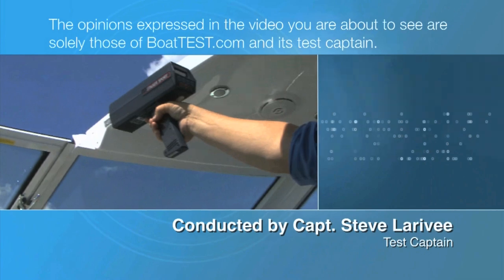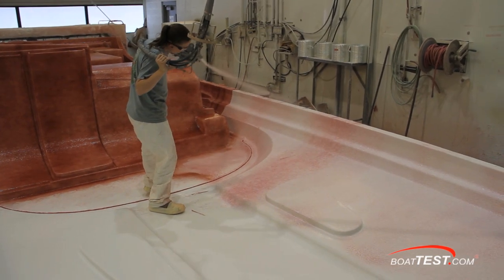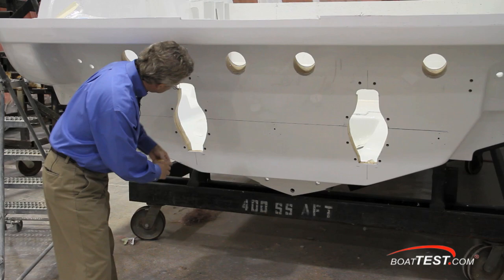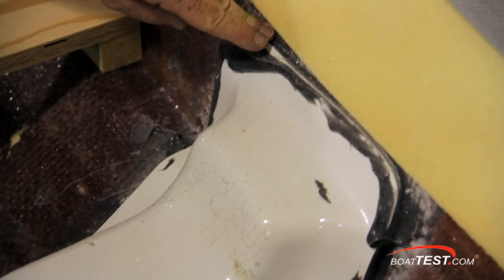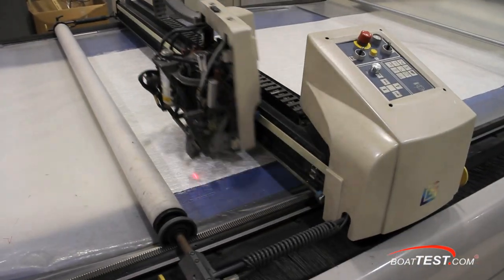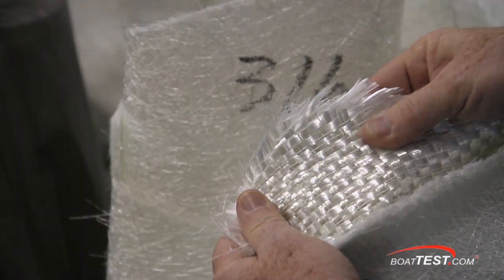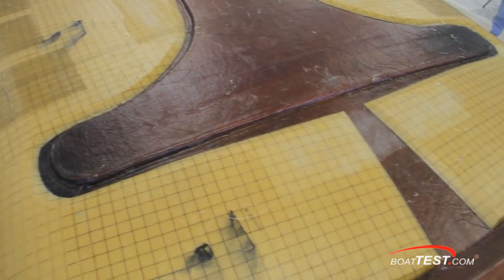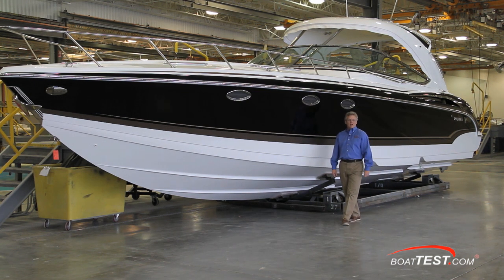Formula Boats/Yachts Factory Tour 2011 (How Hulls & Decks are Made) - By BoatTest.com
Captain Steve goes to the Formula Factory to see how their hulls and decks are made
For more detail reviews, performance data, captain's report of Formula boats / Yachts, goto